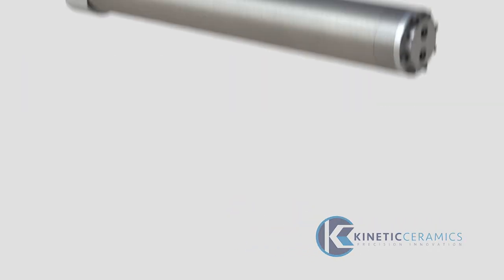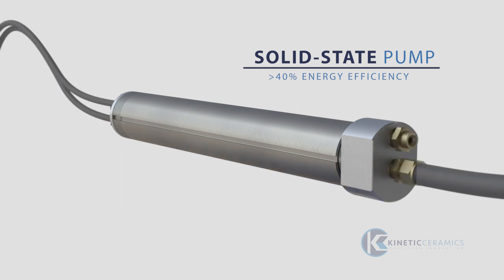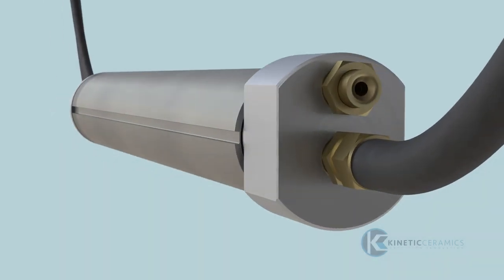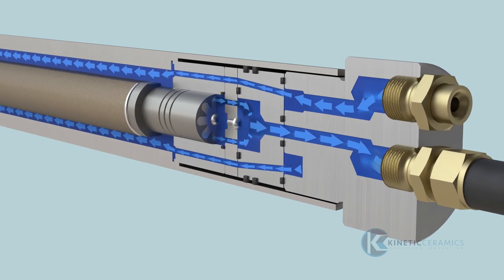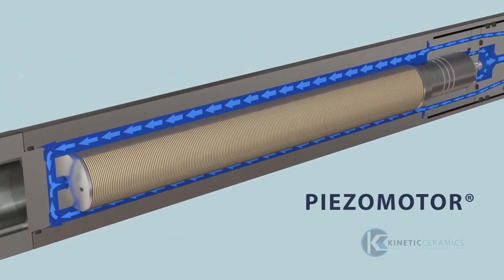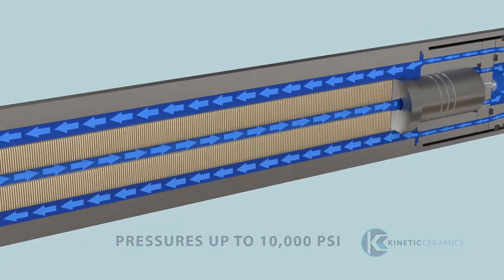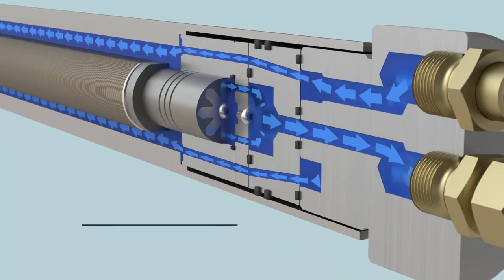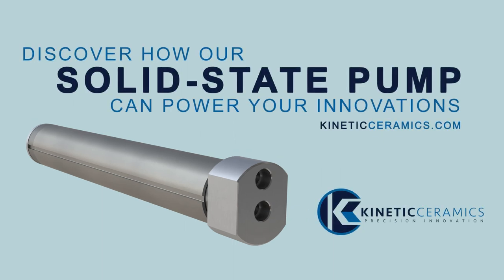Kinetic Ceramics Introduces the World's First Solid-State Pump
Discover the world's first solid-state pump. Kinetic Ceramics, a leader in developing and manufacturing piezoelectric devices, has created a piezo-based pump that has the highest power density in it's class and only one moving part.